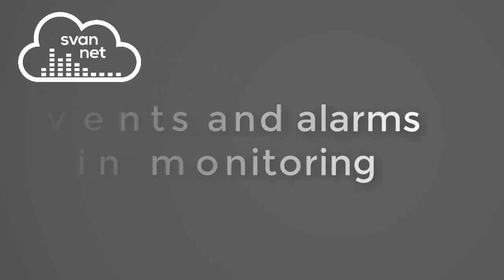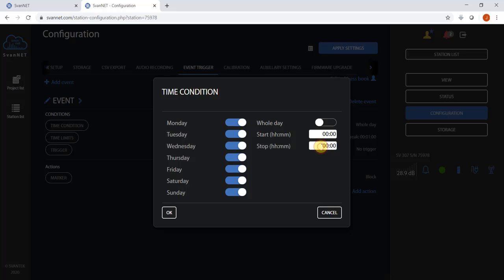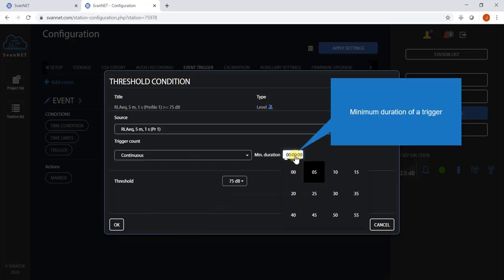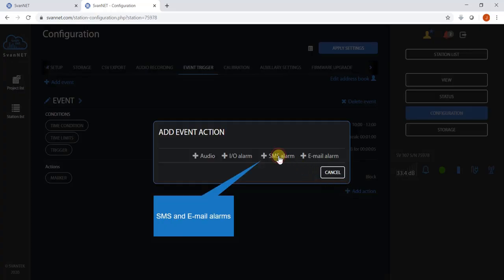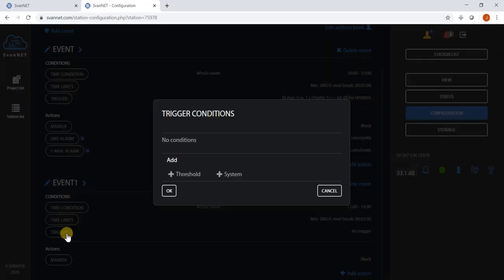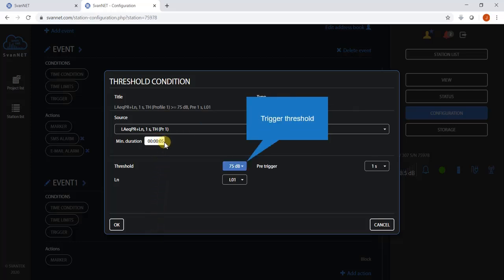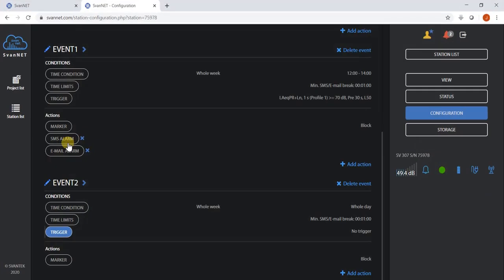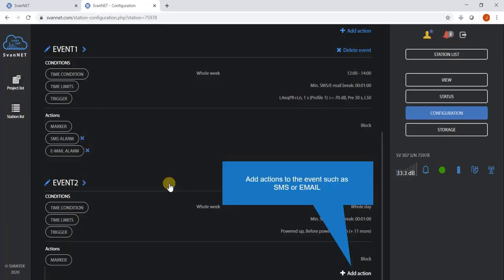Events and alarms in monitoring stations - SVANTEK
00:07 Rolling LEQ triggers
01:17 Projected LEQ triggers
02:05 System condition monitoring